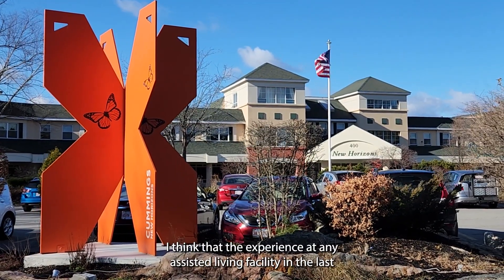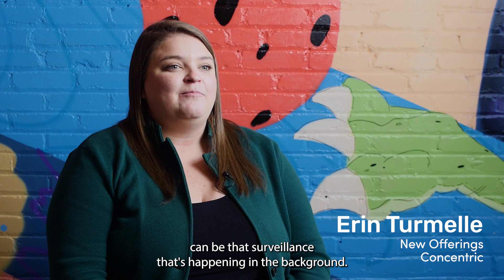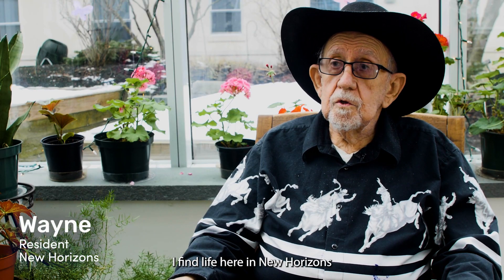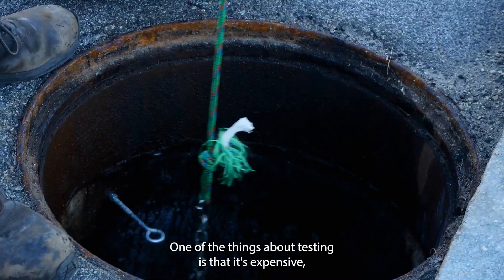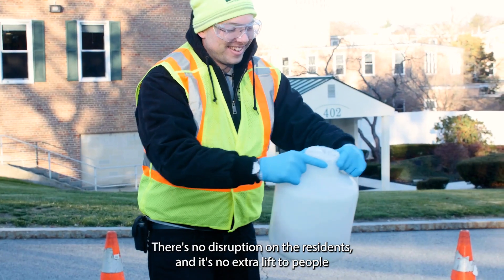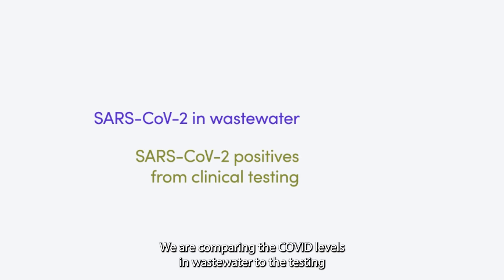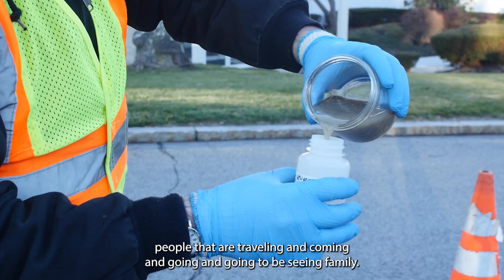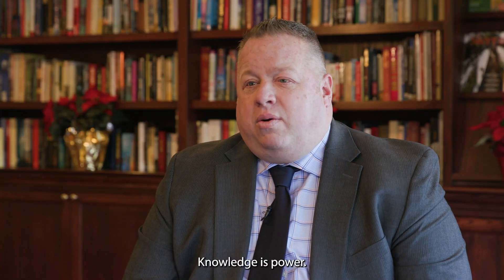Knowledge is Power: A Building-Level Wastewater Story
We’re on a mission to provide access to the modern tools of biosecurity through our end-to-end service offerings. That means we take care of all the icky details, from the manhole to data dashboard.

Concentric by Ginkgo conducted a pilot program testing three methods of building-level wastewater monitoring for COVID-19 at a senior living community in Massachusetts called New Horizons.

A spike in the concentration of COVID-19 detected in the wastewater at the facility shortly before Thanksgiving led to a door-to-door testing effort that identified previously undetected cases, some asymptomatic.